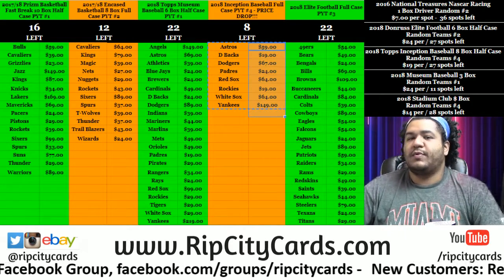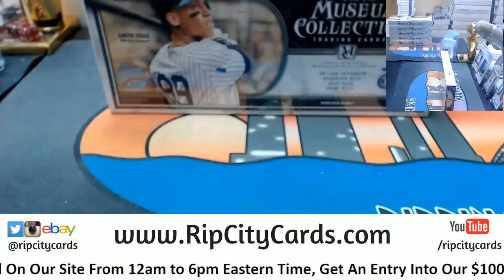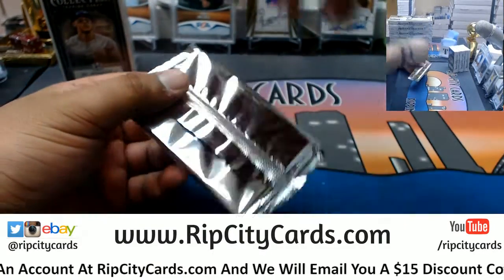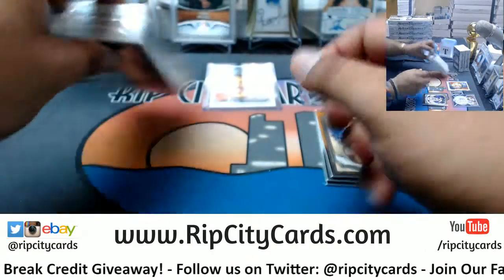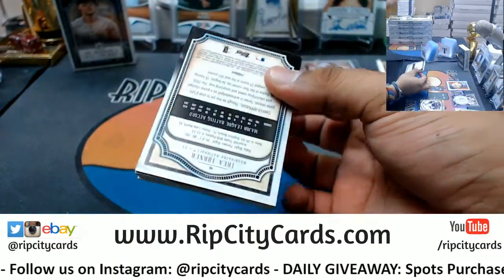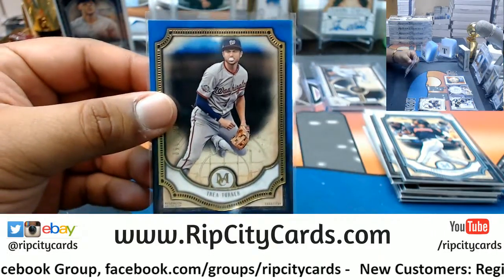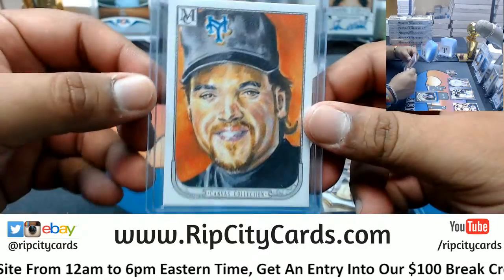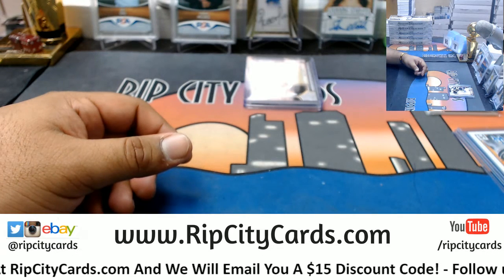2018 Museum Baseball Personal Box A W RCC